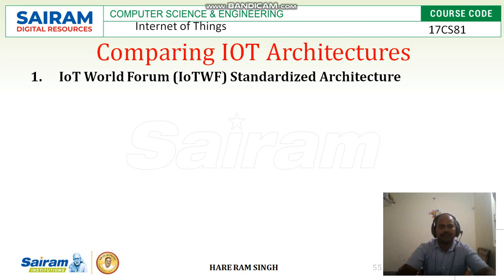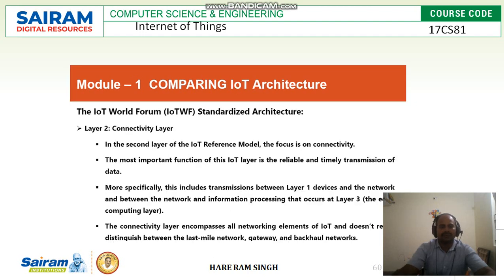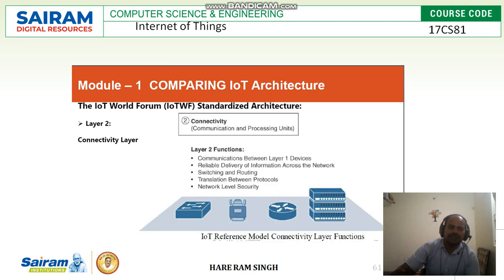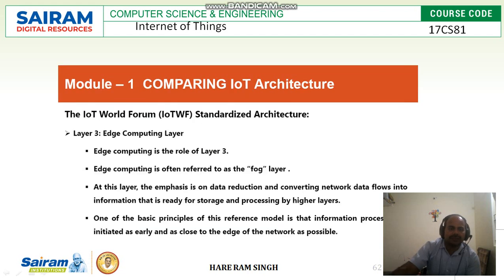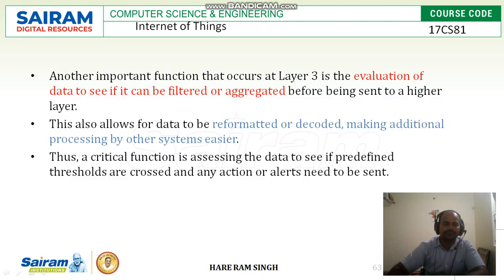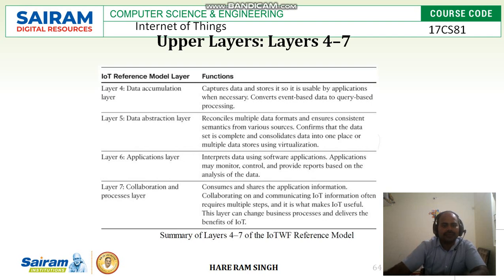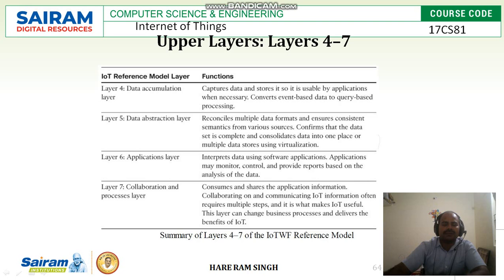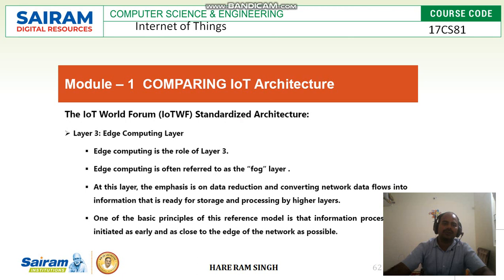Lecture Video 1 17CS81 Module1 Comparing IoT Architecture Continue Hare Ram Singh